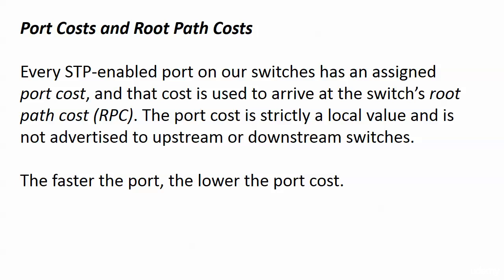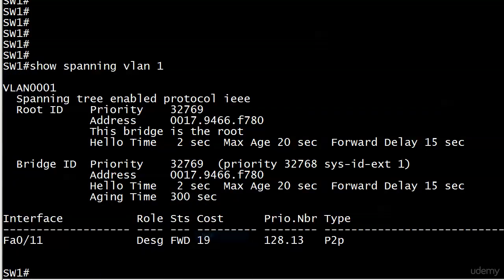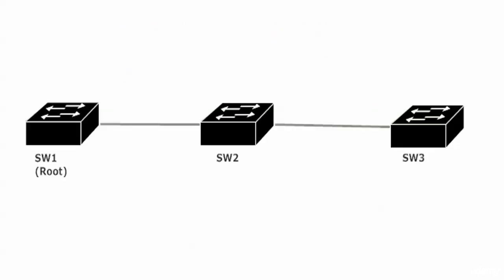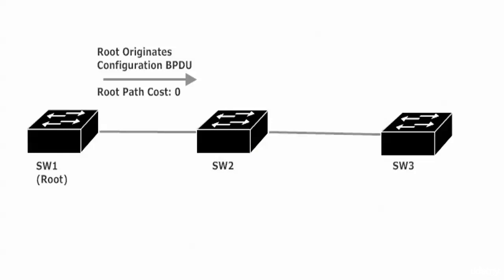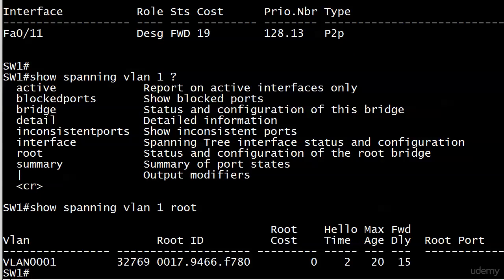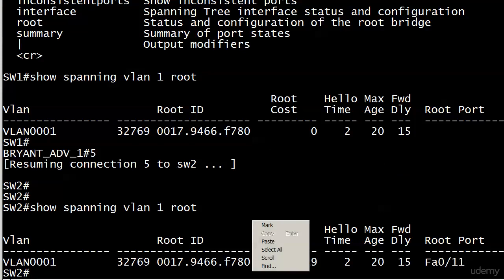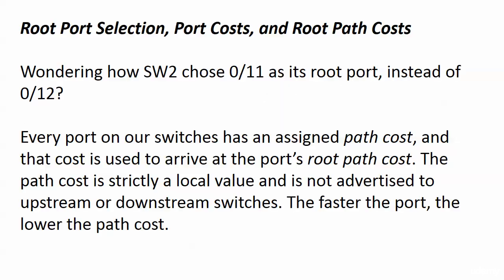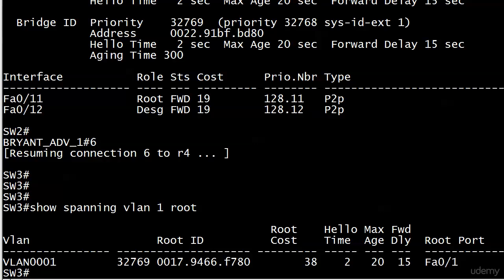145 STP 7 Root Path Cost vs Port Cost